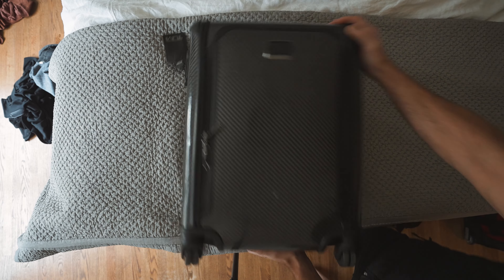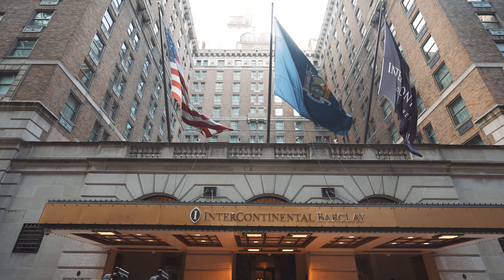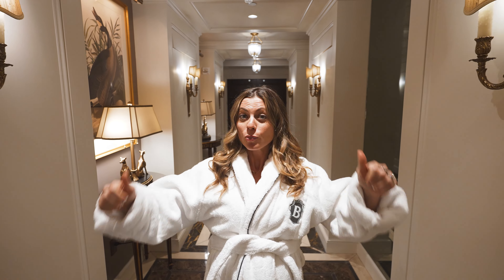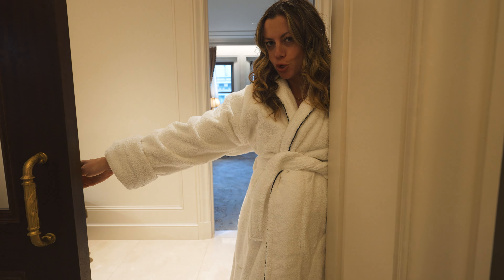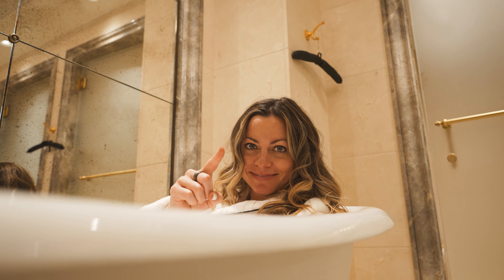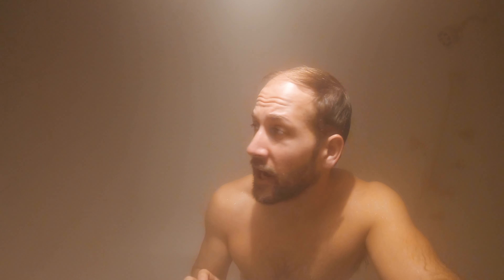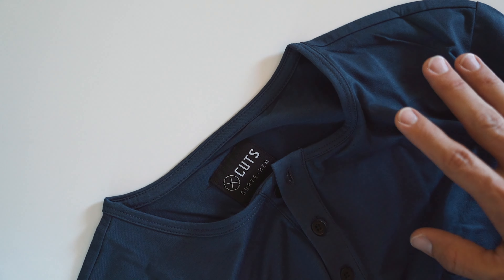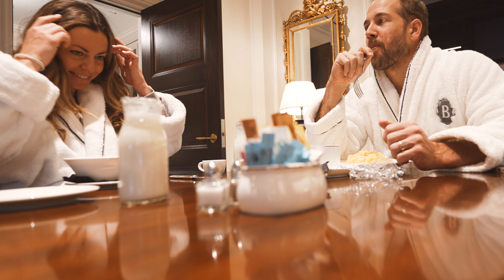$25,000 Hotel Room in NYC - The Presidential Suite!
This is one of the most expensive hotel rooms in NYC! The Presidential Suite at the Intercontinental Barclay in New York City.

All our favorite tgear!➡️
Want early access to videos?

Main Camera
Tripod for handheld
Tripod for Main Camera
Main Camera Mic

Soundcloud.com/dyalla